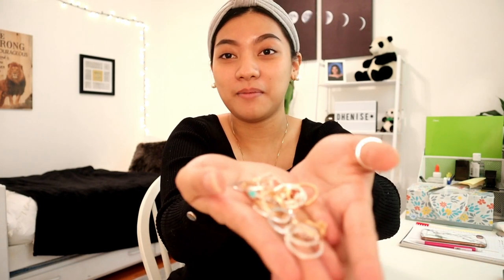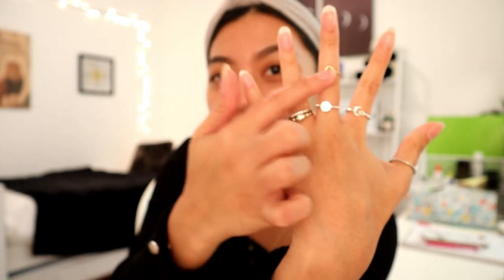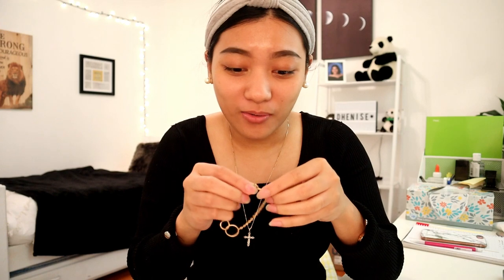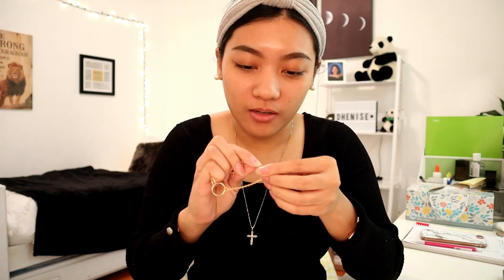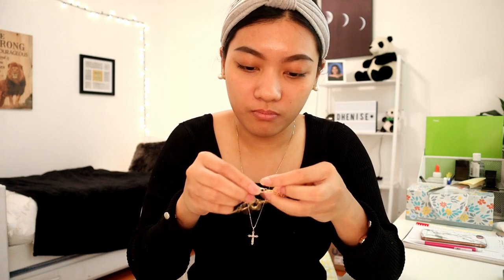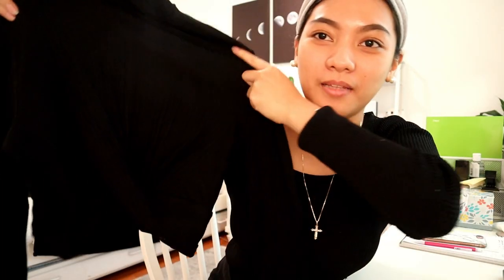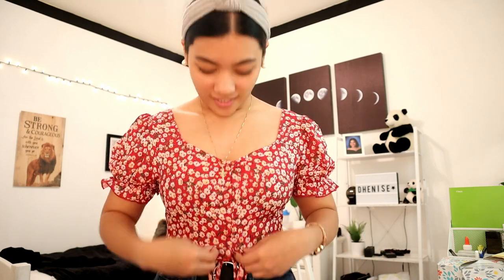SHEIN TRY ON HAUL (17 items!) HUGE HAUL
Hello guys! So this is my first ever try on haul and these clothes are from SHEIN (not sponsored). I hope you’ll like it.

A small gesture from you goes a huge way for me.

GO FORWARD WITH GOD!❤️